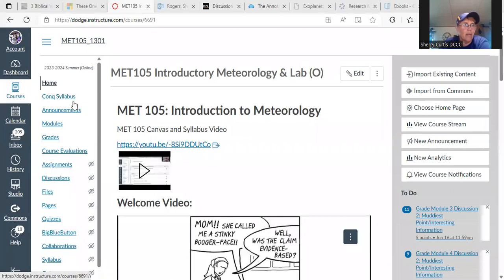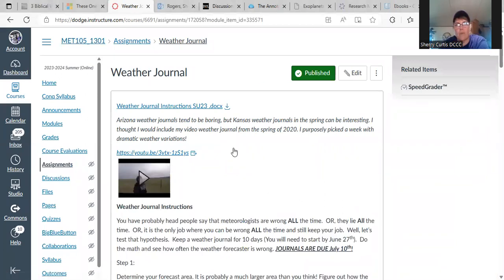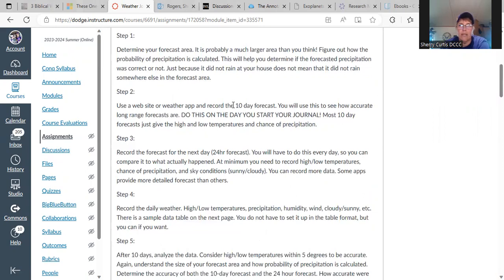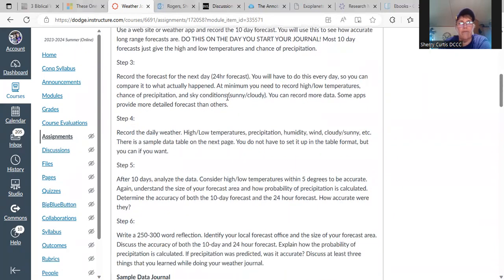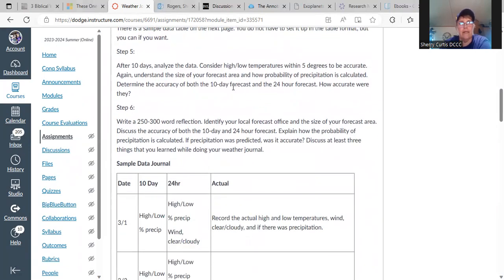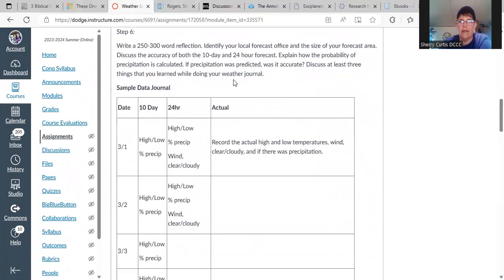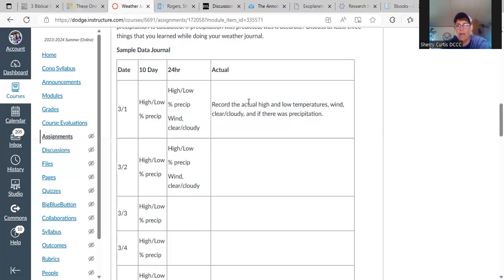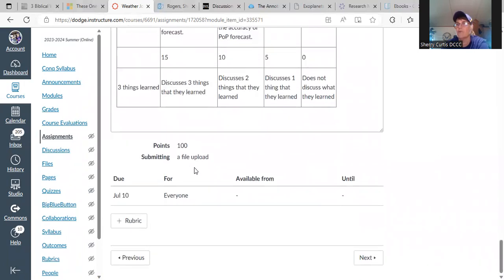Weather Journal Instructions Summer 23